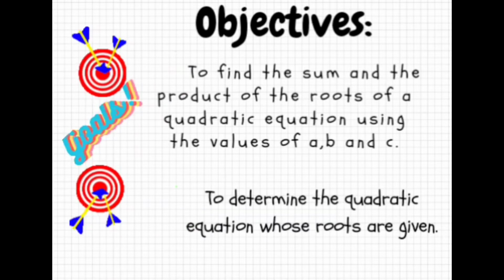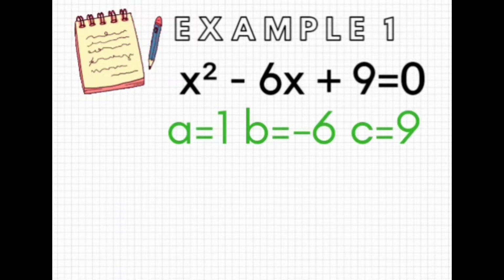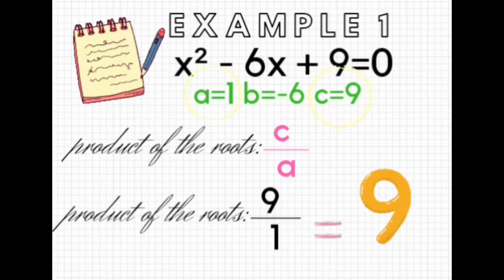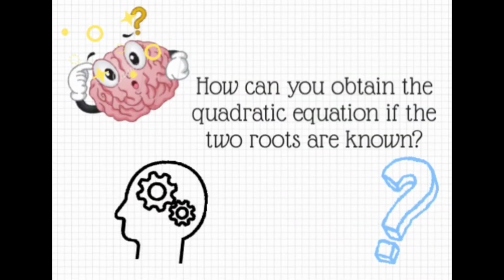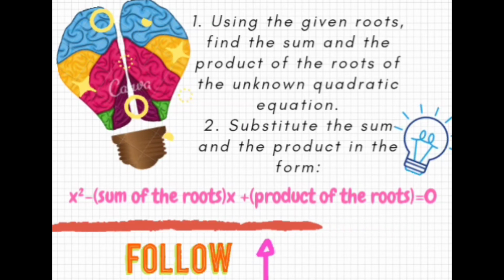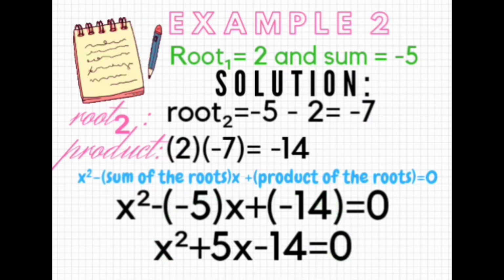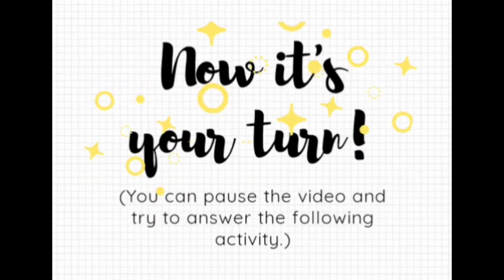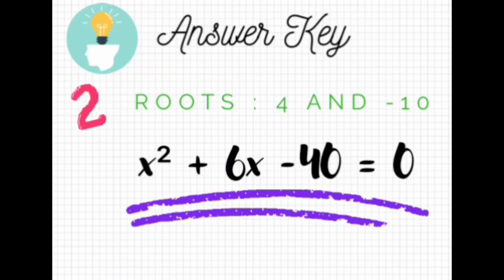Sum and Product of the Roots of a Quadratic Equation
Grade 9 Week 2 Lesson